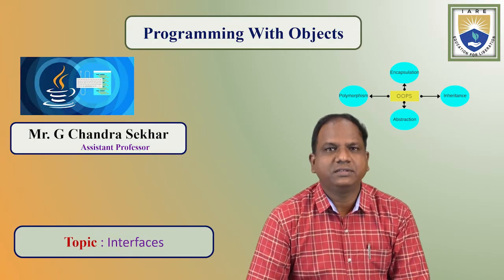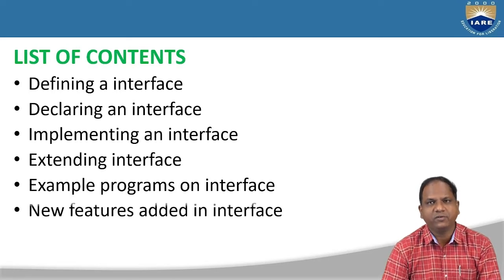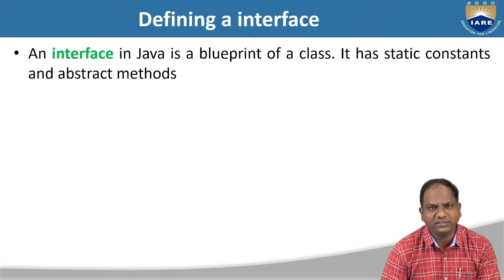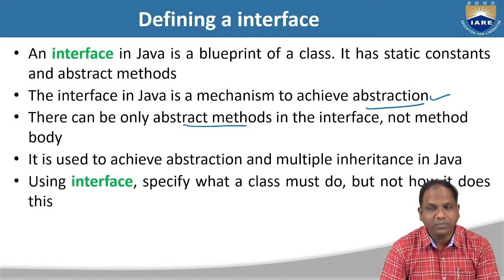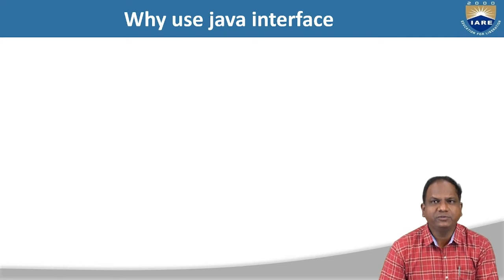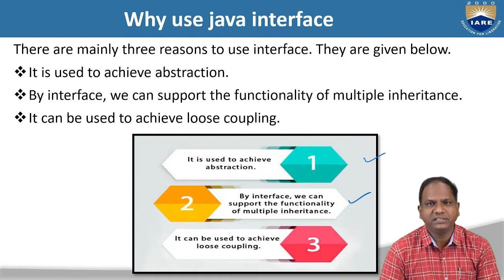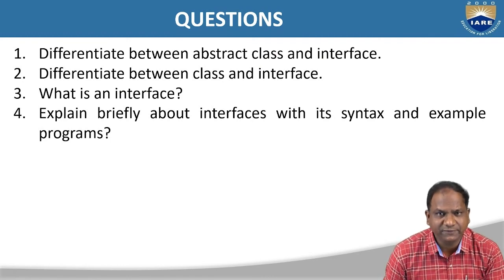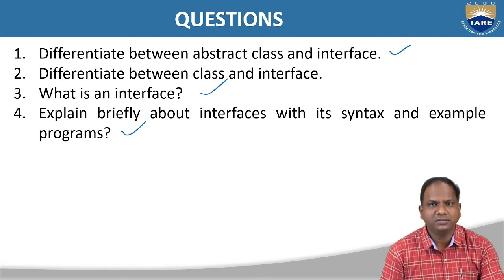Interfaces by Mr. G Chandra Sekhar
Interfaces by Mr. G Chandra Sekhar | IARE

Telangana, India.